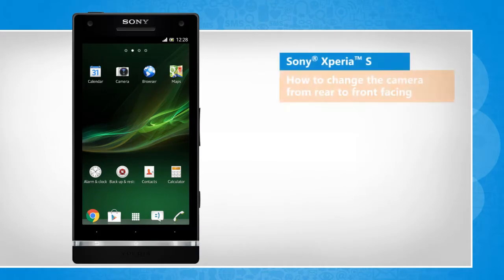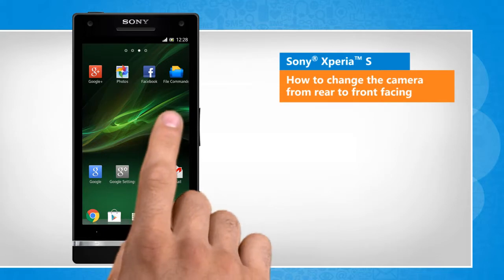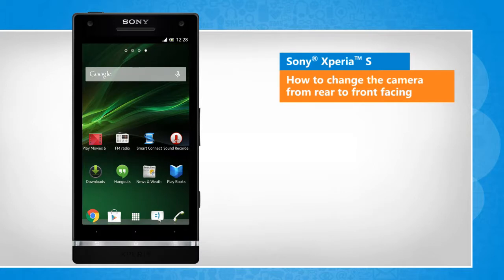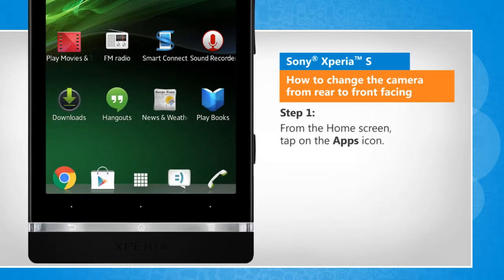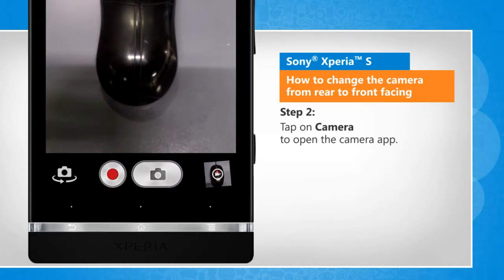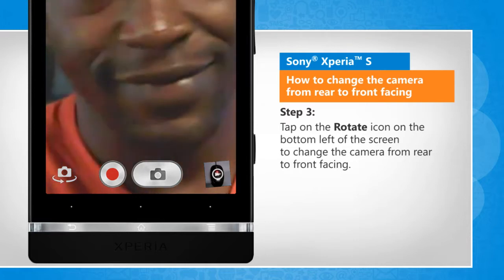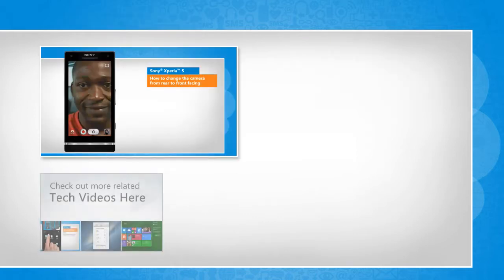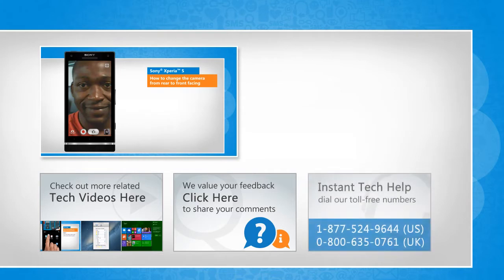How to change the camera from rear to front facing in Sony® Xperia™ S :Tutorial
Your Sony® Xperia™ S smartphone comes equipped with two cameras – a rear camera and a front camera. Watch this video to change the camera from rear to front facing in your Sony® Xperia™ S device.